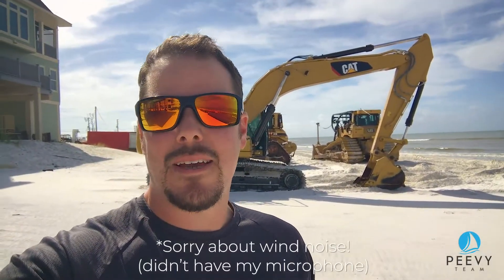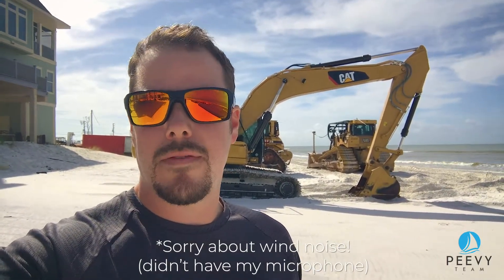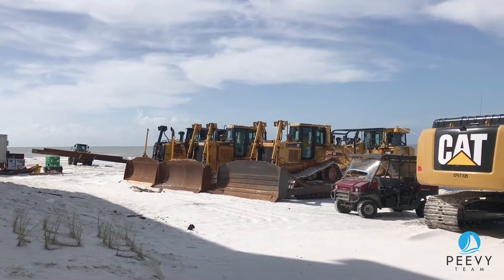2019 Beach Renourishment Update on Cape San Blas, Florida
Here's a look at the September 19th, 2019 beach renourishment update on Cape San Blas, Florida presented by Matt Peevy of Berkshire Hathaway HomeServices and Beach Properties of Florida.  Crews from MRD Associates work relentlessly to setup their heavy machinery in an effort to restore the beaches of Cape San Blas on Florida's Forgotten Coastline.  Sorry about the audio as it was somewhat windy this day and I forgot my good microphone!